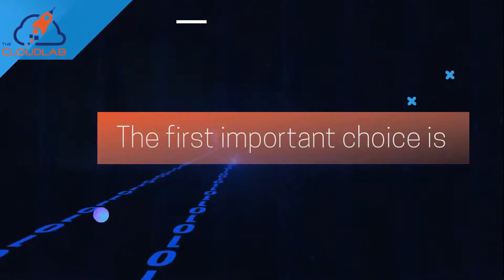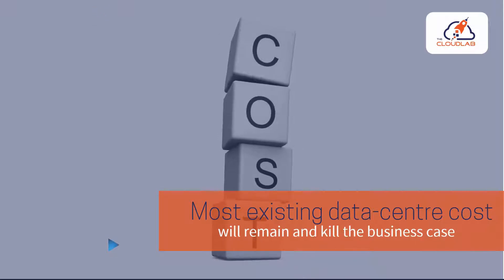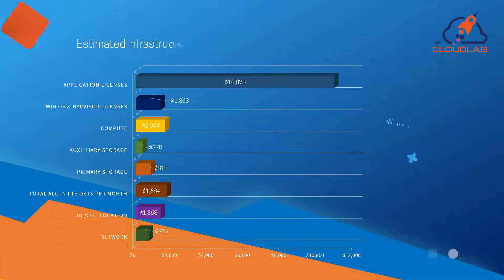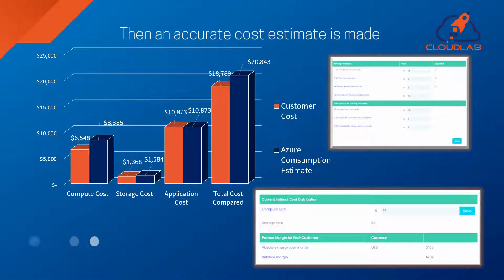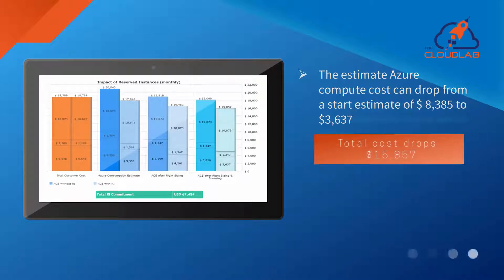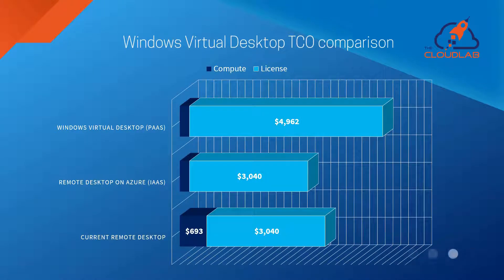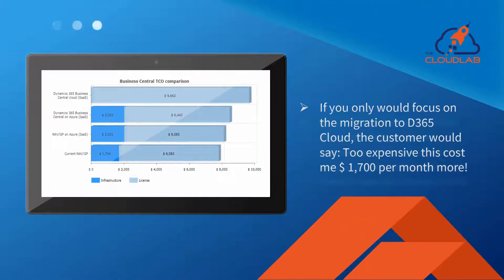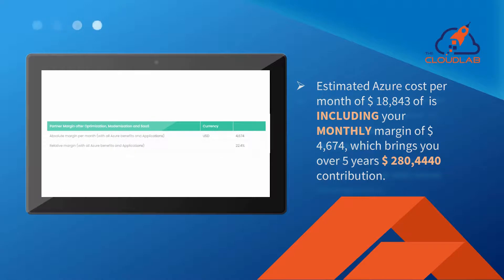Migrating a legacy NAV application to Azure and Dynamics 365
In this video we explain how you can build in 5 steps a winning business cases to convince these customers to migrate their old Dynamics NAV, GP or AX environment to Azure and or Dynamics 365 (Business Central).
Answering the question if you focus on the Dynamics application only or includes all customers workloads and with that the entire infrastructure. See how, with the help of the Smart Azure Calculator, you can make a fast, accurate and total transparant and understandable TCO analyses, guiding the customer trough the options and helping them to make a strategic choice to move to Azure.